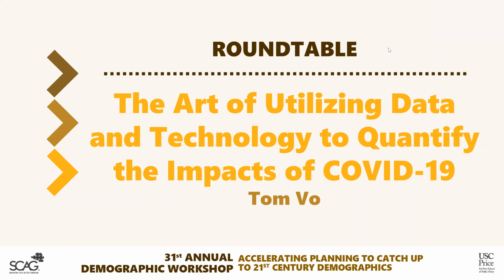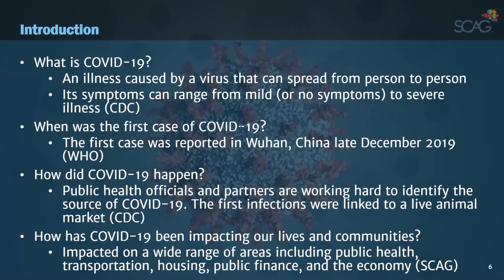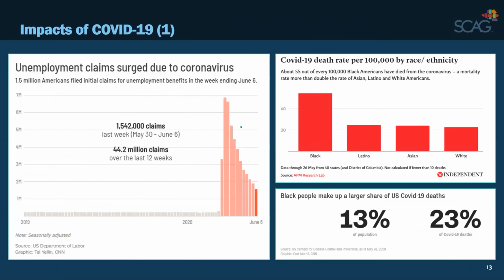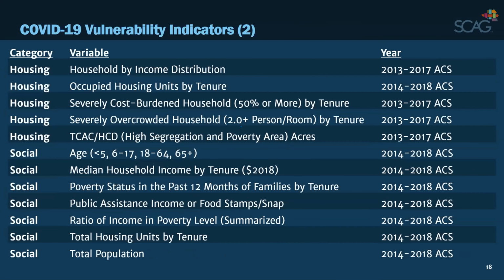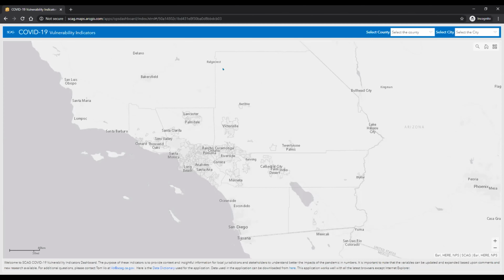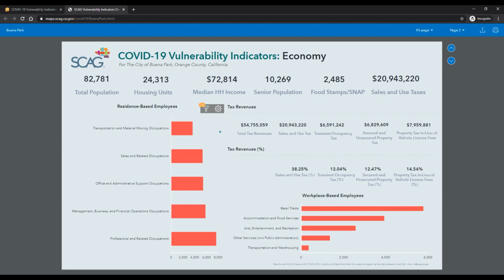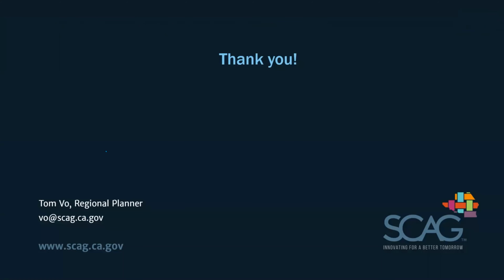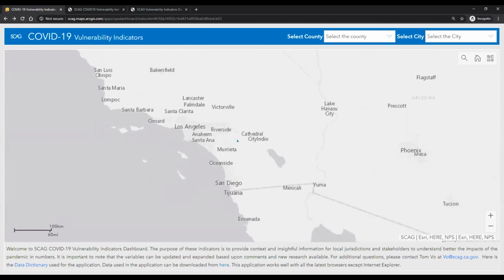31st Annual SCAG/USC Demographic Workshop Roundtable: SCAG Vulnerability Indicators Dashboard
Roundtable Discussion: The Art of Utilizing Data and Technology to Quantify The Impacts of COVID-19: SCAG Vulnerability Indicators Dashboard presented by Tom Vo, Senior Regional Planner, Southern California Association of Governments